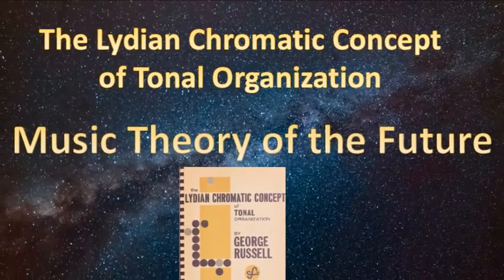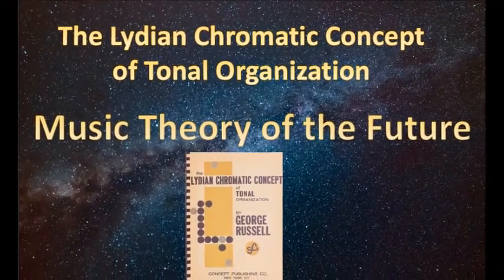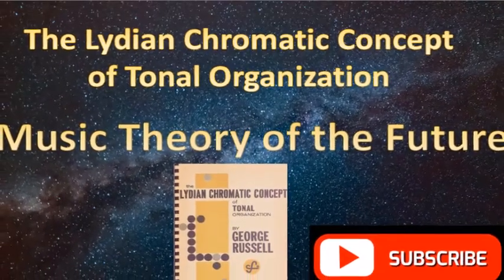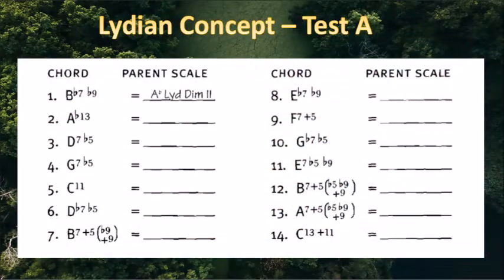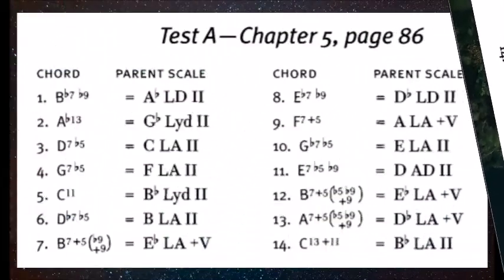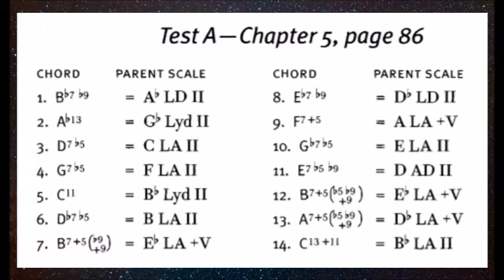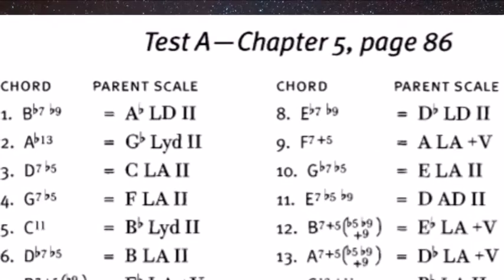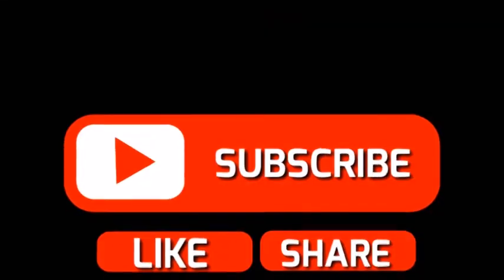LYDIAN TEST ANSWERS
This video reveals the answers to the Test extracted from  George Russell's book. If you did the test, please check yours answers and leave your comments or doubts in the comments section below. I will answer them as soon as possible, or even do a special video as a response.